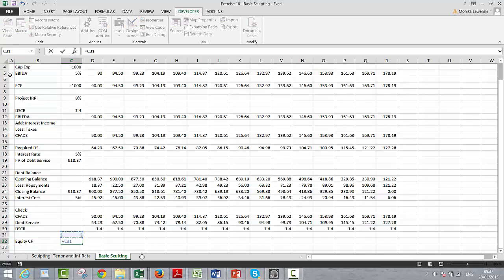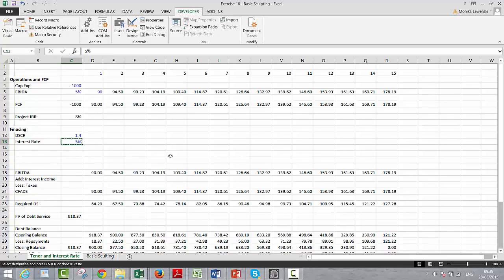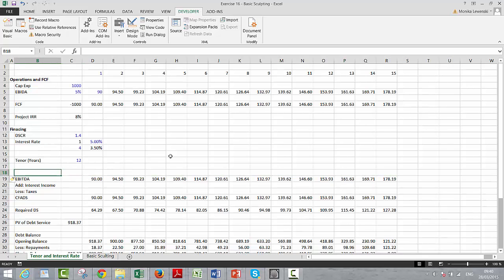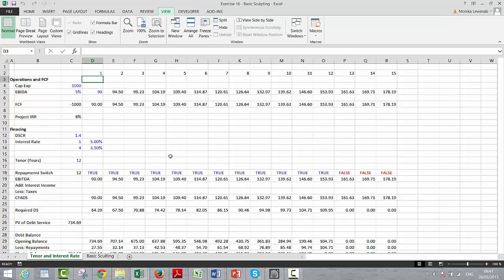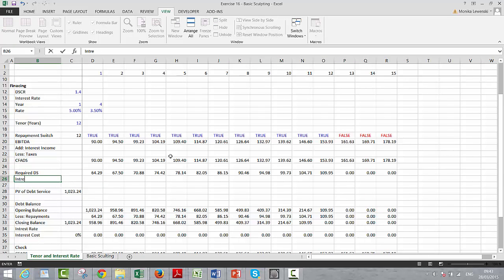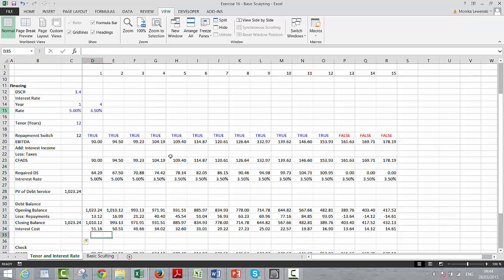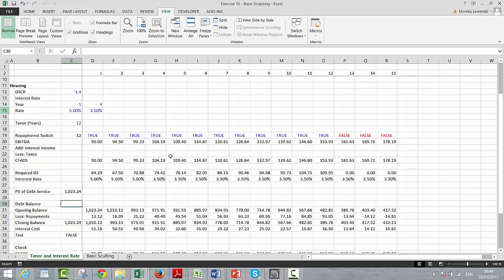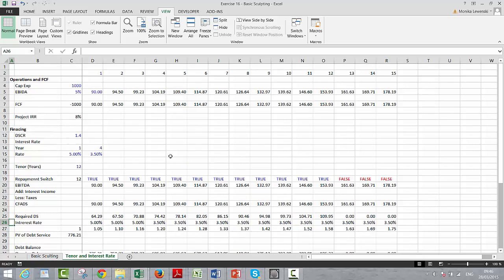Debt Sculpting - Tenor and Changing Interest Rates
This shows how to compute debt sculpting with changing interest rates and with varying debt tenors.  Taxes are not included.